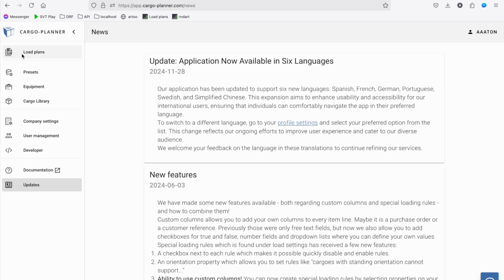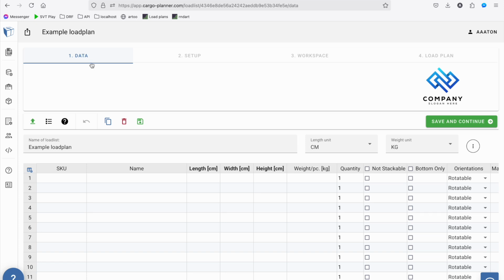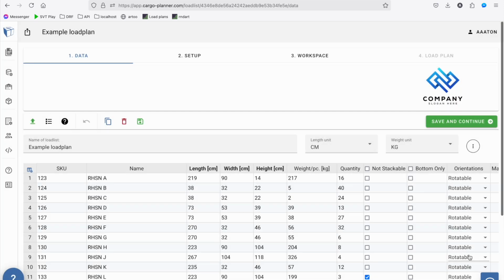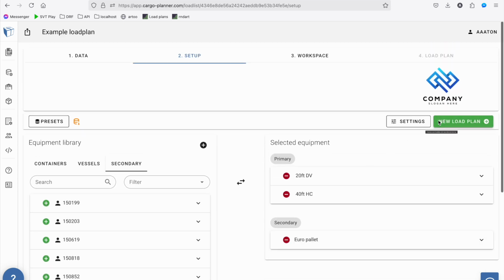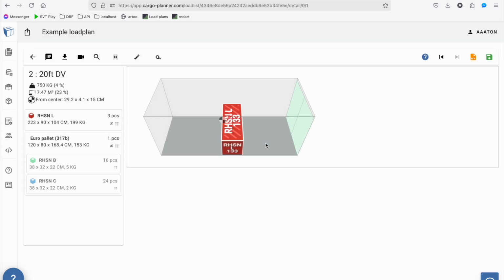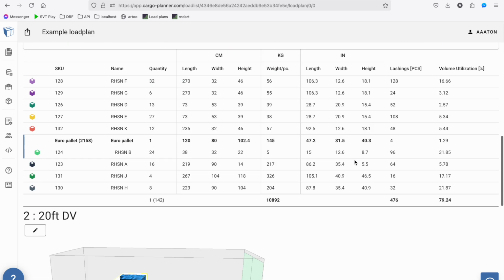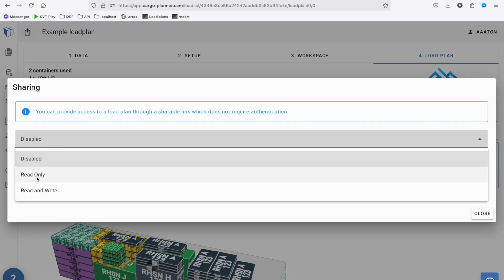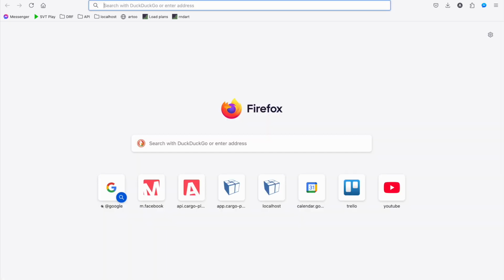A 5 minute demo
A short demo of how to create a load plan in Cargo-Planners web application.

We create a load list of sea containers from a spreadsheet.